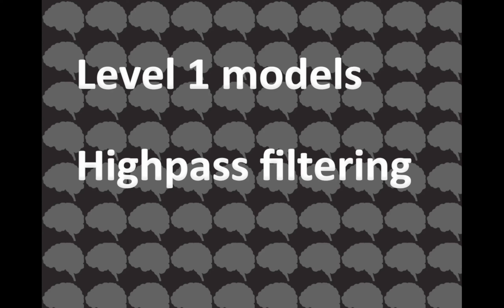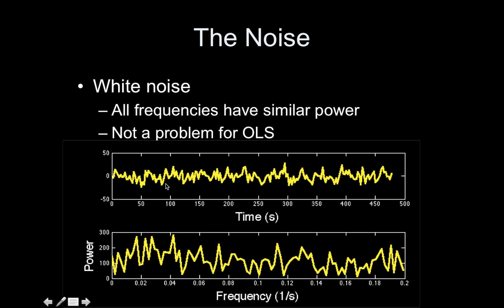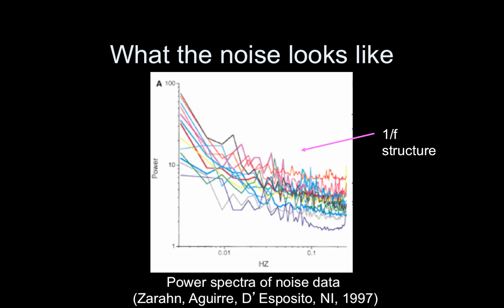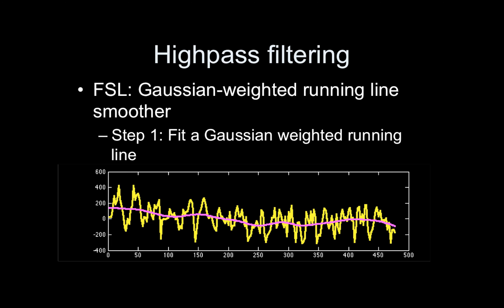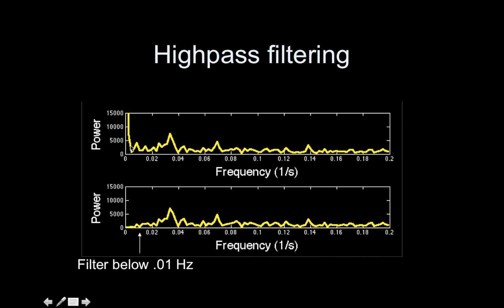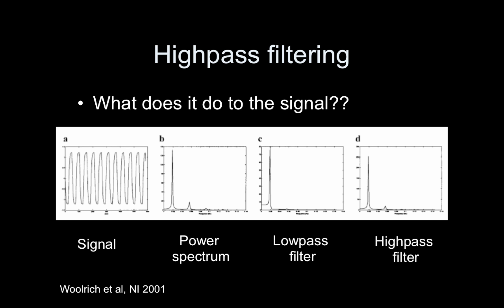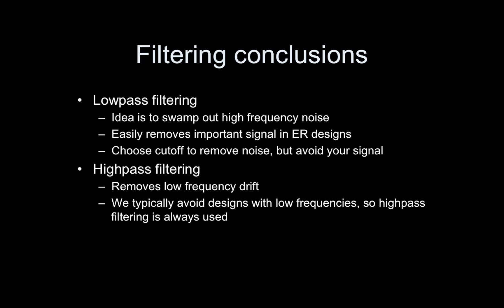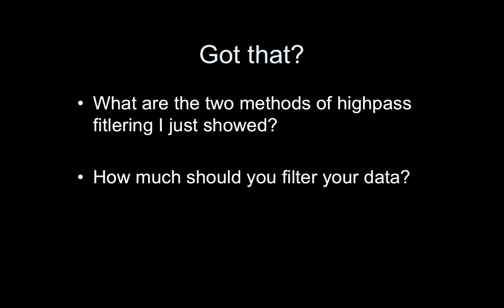Day 17: Highpass filtering data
This video covers what the highpass filter does and shows the most commonly used highpass filters with fMRI data.

or
or
All three!